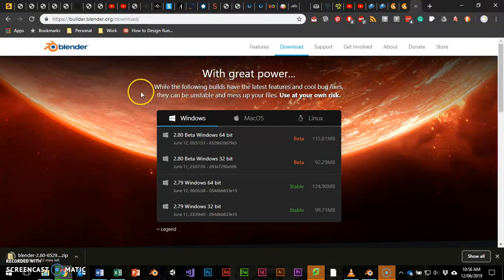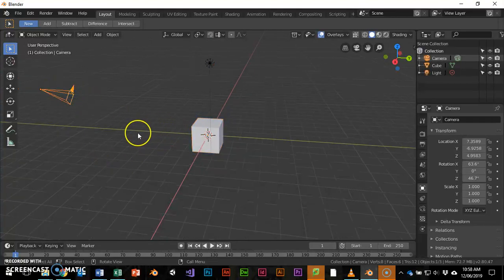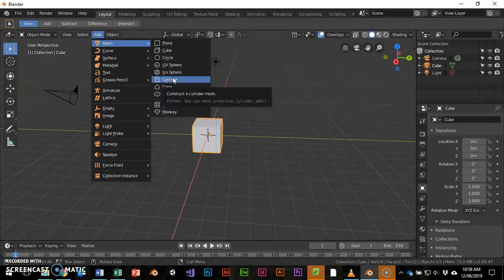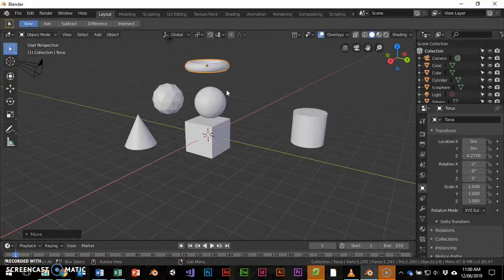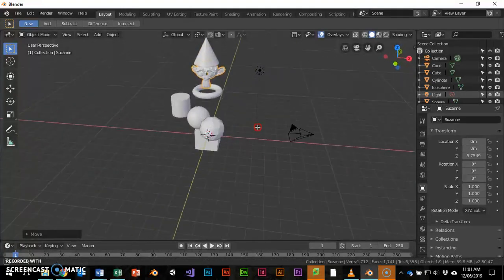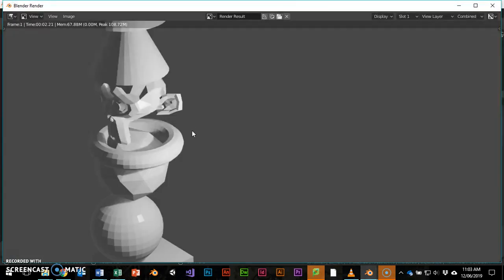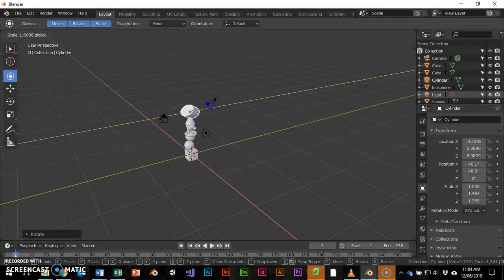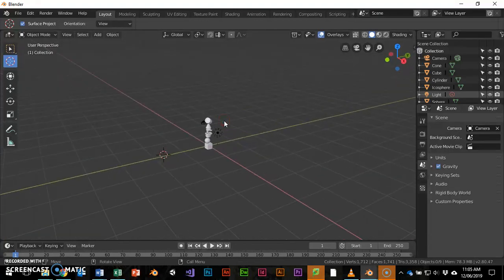Creating a Shape Stack with Blender 2.80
A simple introductory activity to help you understand Blender 2.80
Covers the basic movement control for viewing the scene and how to move objects.